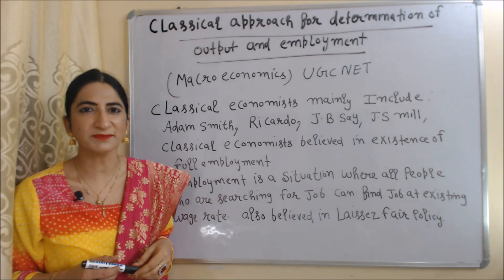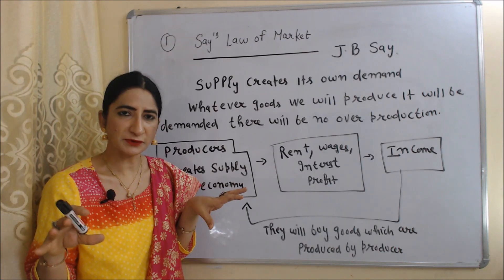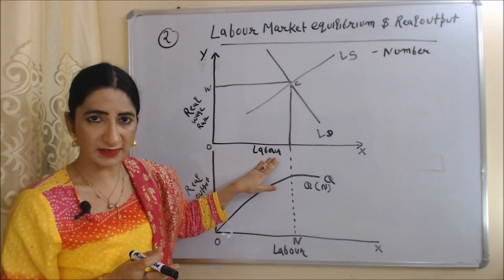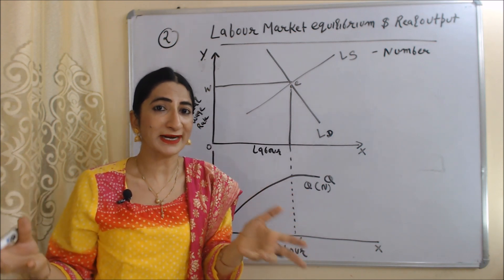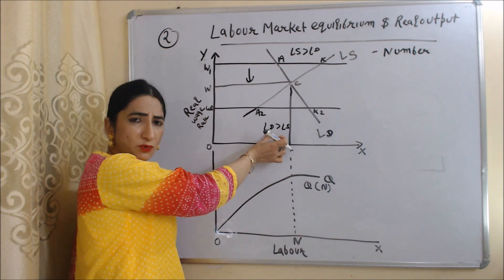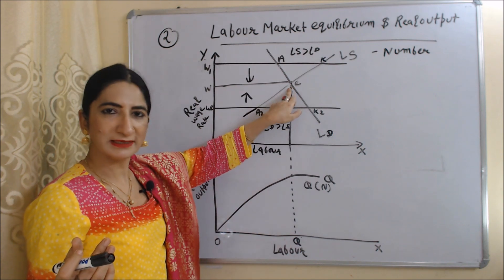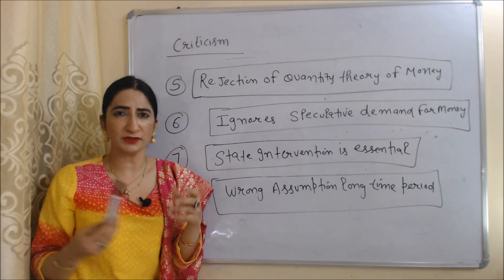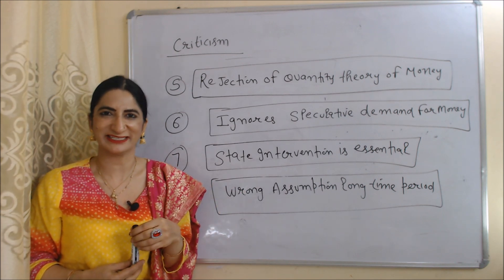Classical Approach for Determination of Output and employment For UGC/JRF Macro Economics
This video describes about Classical Approach for Determination of Output and employment For UGC/JRF in Economics